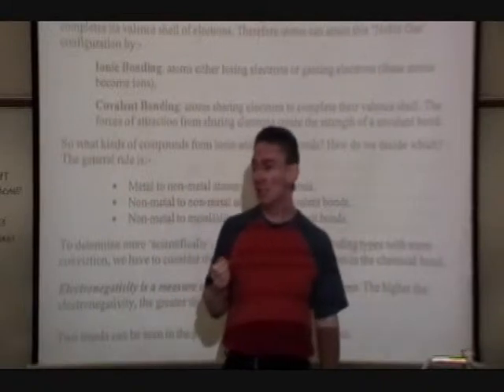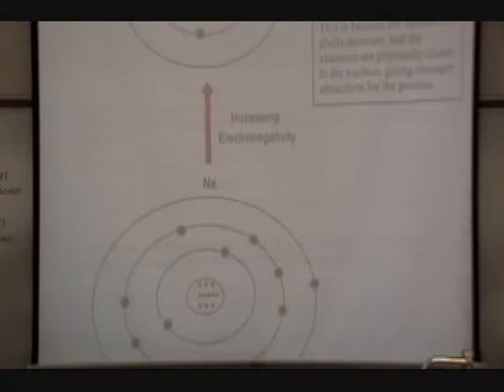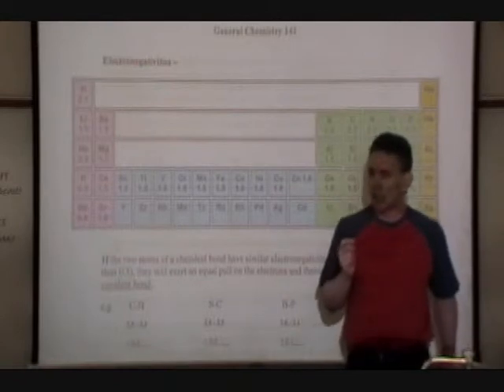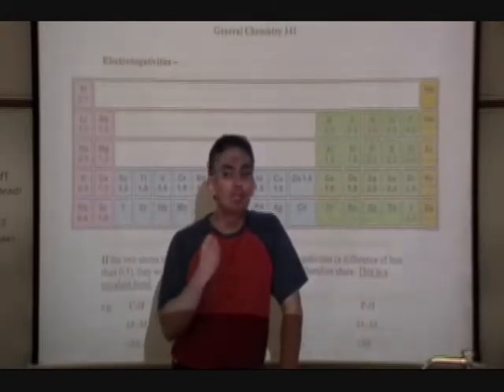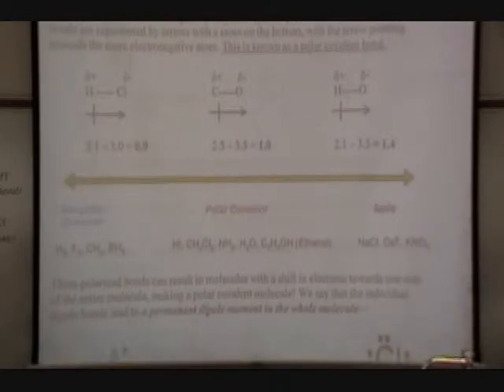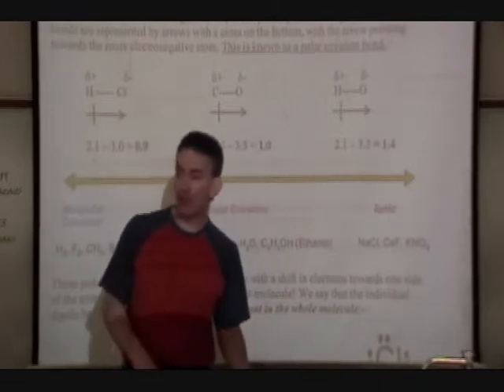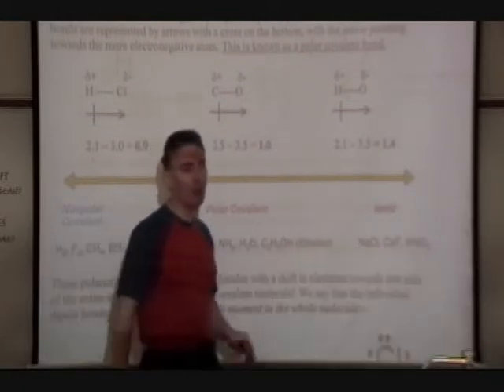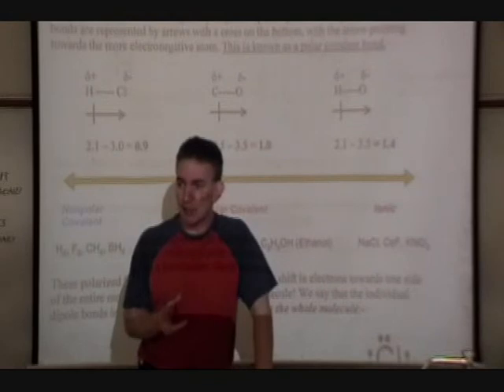Polar Covalency.wmv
CHM 141. Discussion of polar covalent bonds/dipole moments.